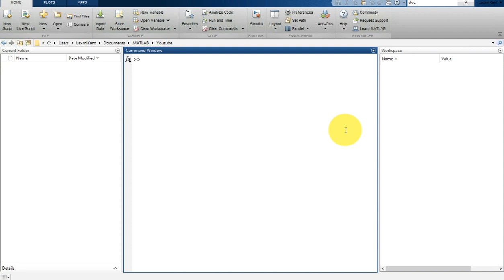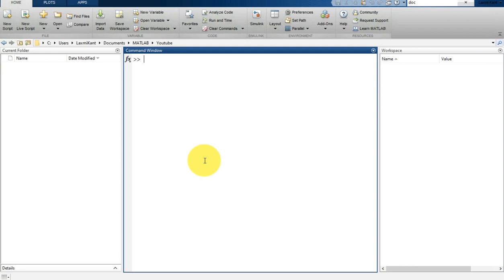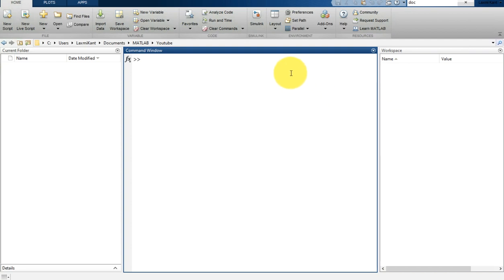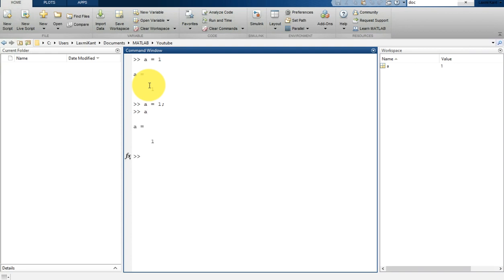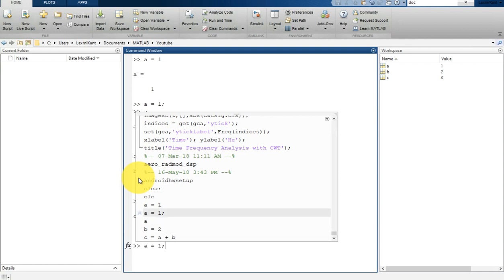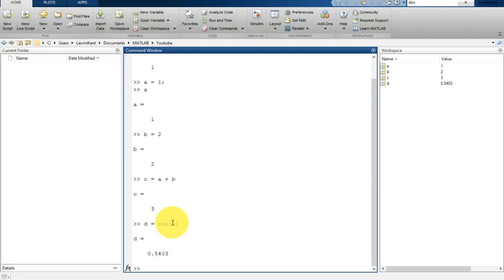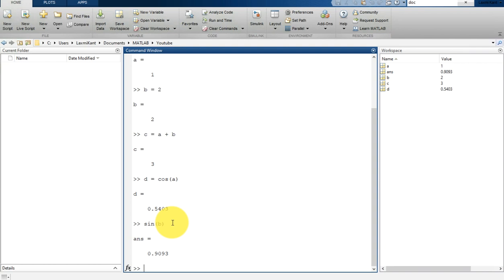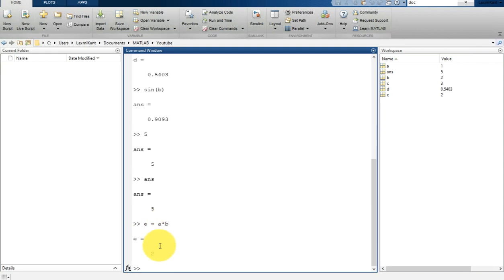MATLAB Tutorial for Beginners 1 - MATLAB Introduction and Getting Started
Hi Everyone,
I'm excited to announce my brand-new *Udemy* course available at ONLY 399INR/$9.99USD:

matlab,
matlabi,
matlab for loop,
matlab simulink,
matlab basics,
matlab function,
matlab image processing,
matlab projects,
matlab plot,
matlab download,
matlab fprintf,
matlab tutorial,
matlab gui,
matlab arduino,
matlab arrays,
matlab activation,
matlab audio,
matlab app,
matlab ai,
matlab advanced,
matlab algorithm,